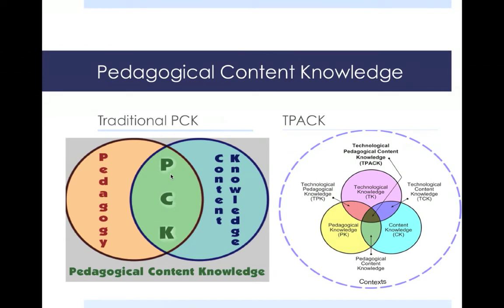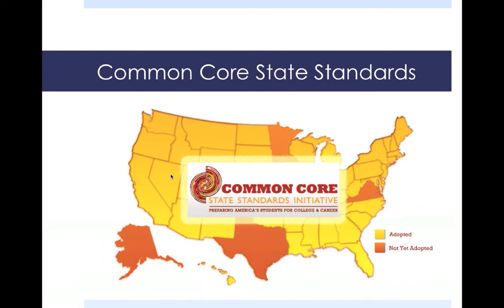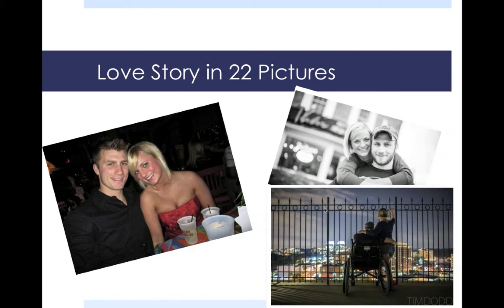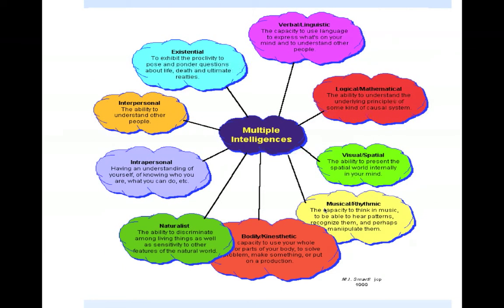Unit 2 Comments